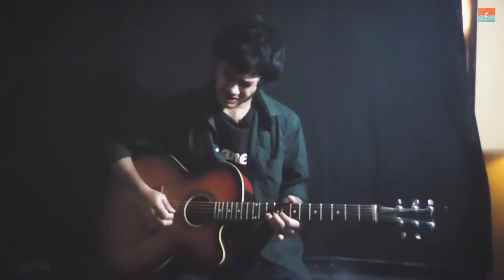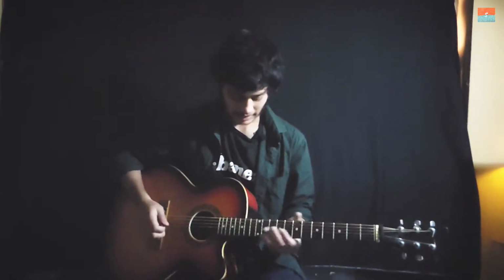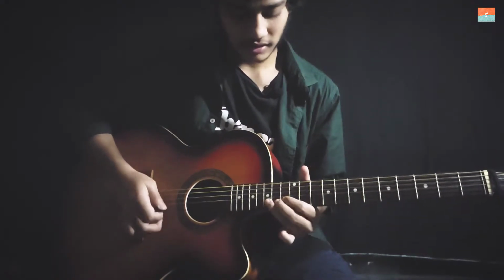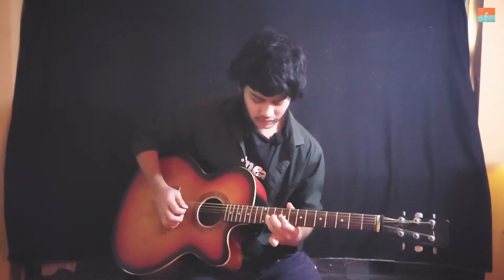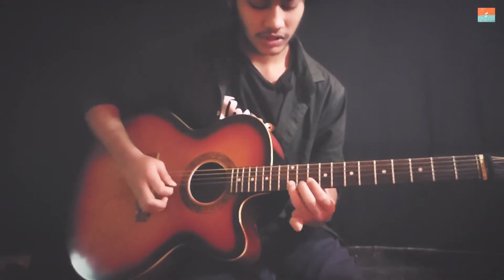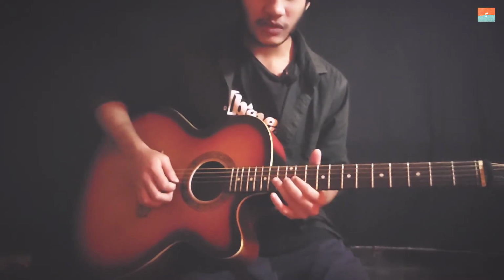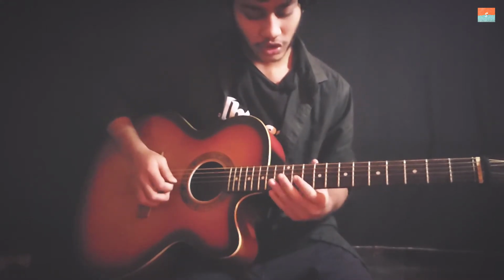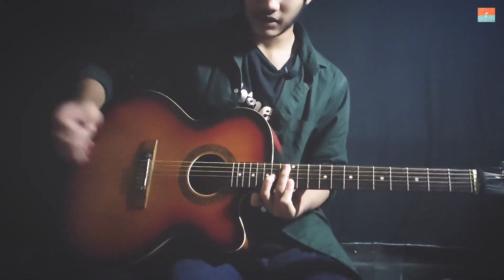Steve Vai - "Tender Surrender" (Acoustic Guitar Lesson) || Part 11 || Full Song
Firstly Thank y'all for 15k views on the "Tender Surrender " video, wouldn't have been more delighted!

So I thought of giving this as a series of lessons of this lovely track by "Steve Vai",

Enjoy playing this lovely track!